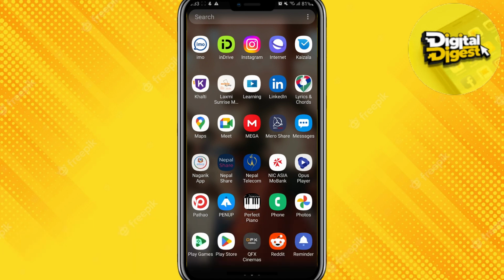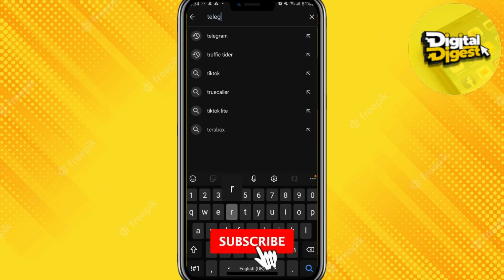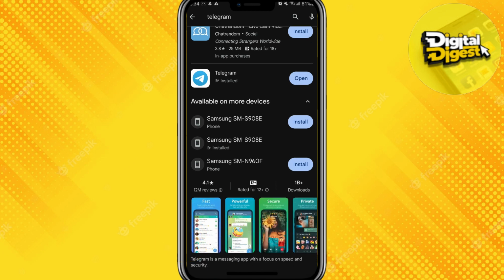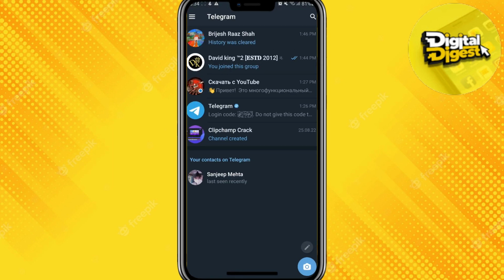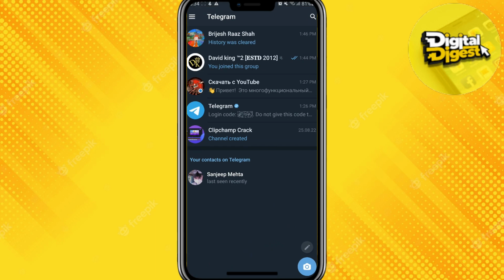How to Send Disappearing Photo on Telegram! (Quick & Easy)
How to Send Disappearing Photo on Telegram

Learn how to send disappearing photos on Telegram with this quick and easy tutorial! Keep your photos private and secure with this useful feature. Watch till the end for a bonus tip!